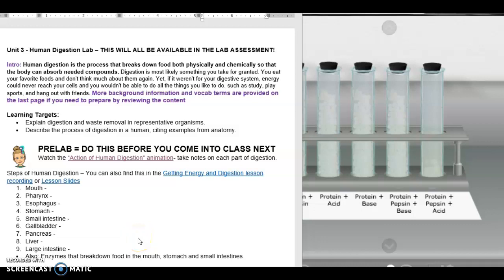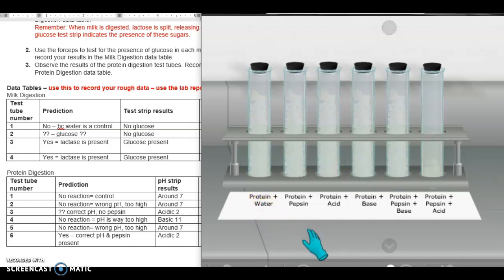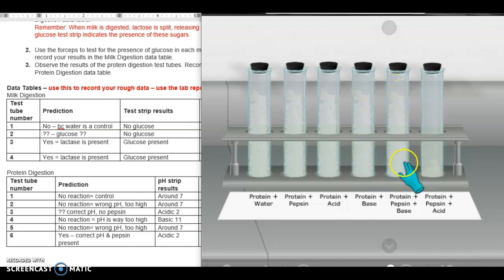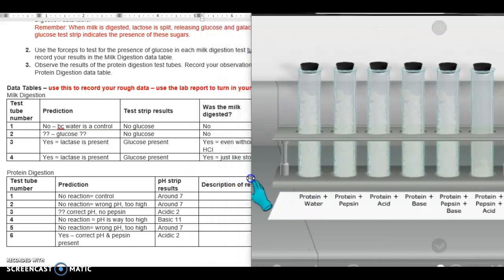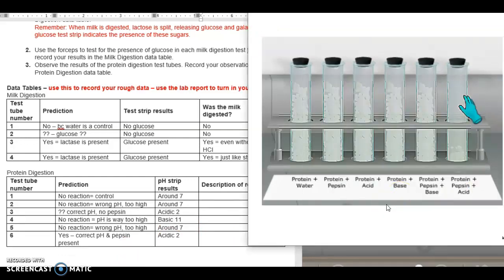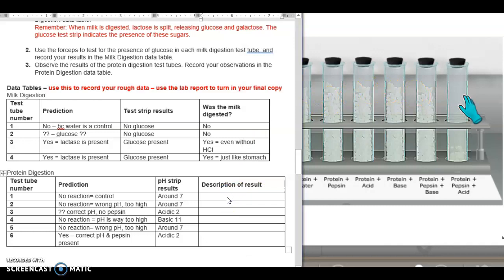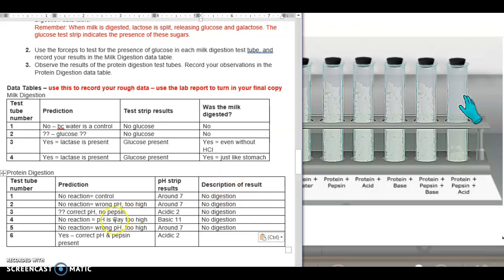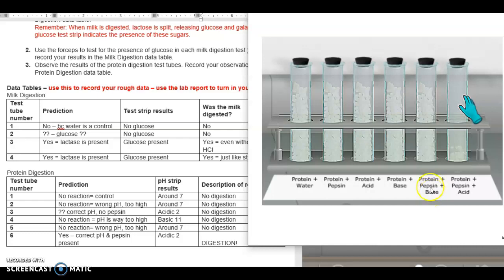Bio B U3 Human Digestion Protein Results